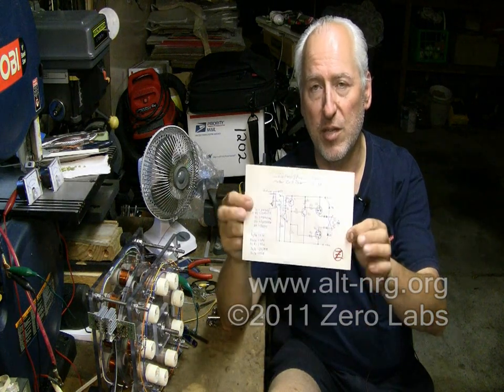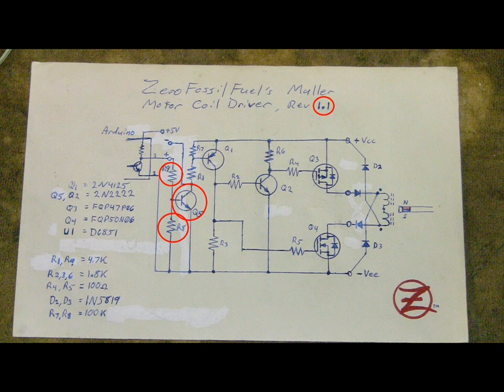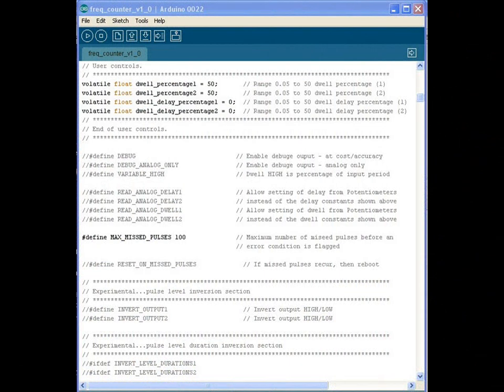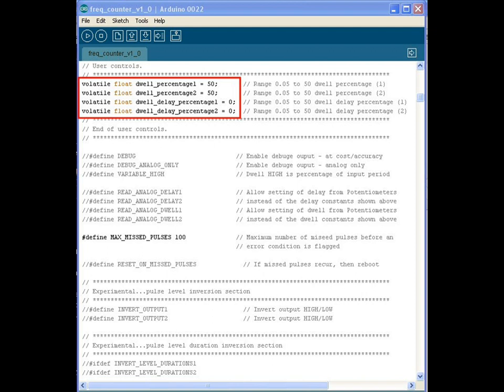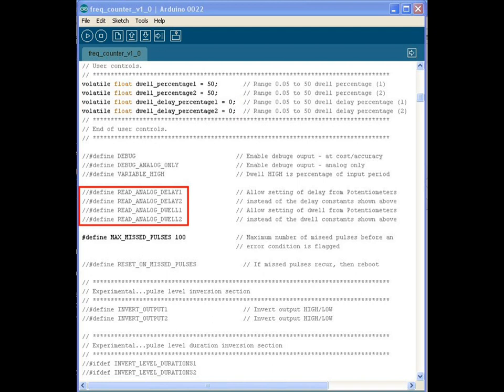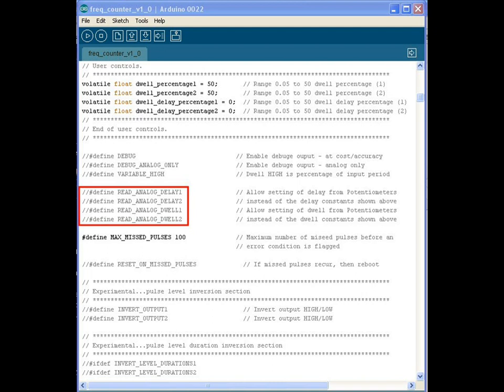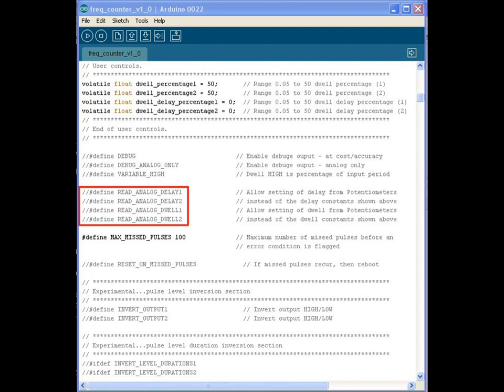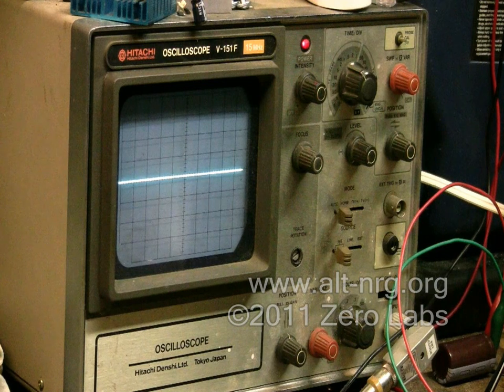#291 Arduino tests, schematic updates, sketch release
. There's a bug with analog adjustment inputs with v1.2b. Please do not use analog inputs until a fix is released in v1.2c. Thanks.

Here I show on the oscilloscope how the Arduino aids in the adjustment of the pulse waveform. I also go over the parameters in the sketch program and will be releasing this version to the public. Lastly I discuss the final mods to the transistor coil driver in greater detail.

under the Muller Motor Project.